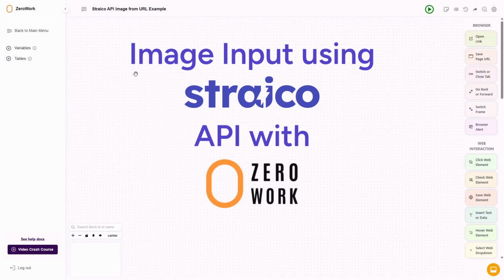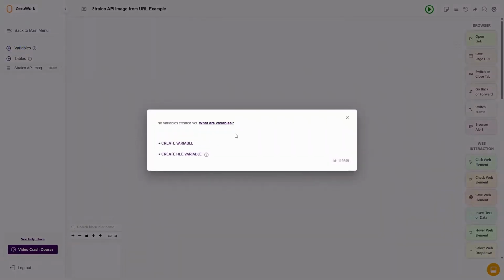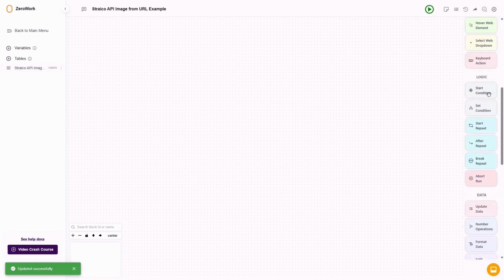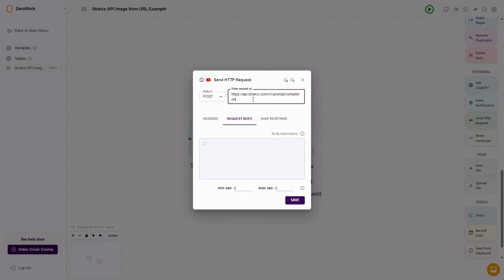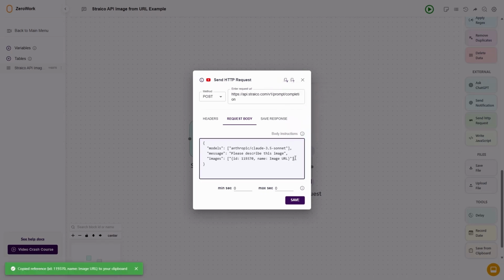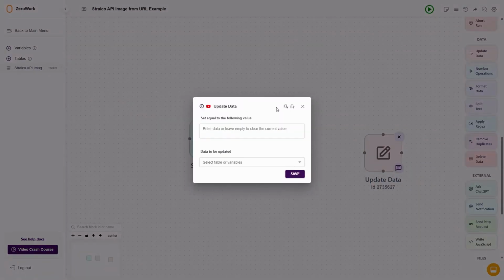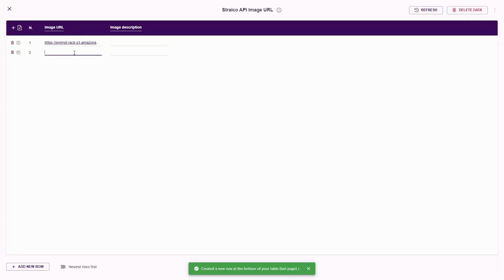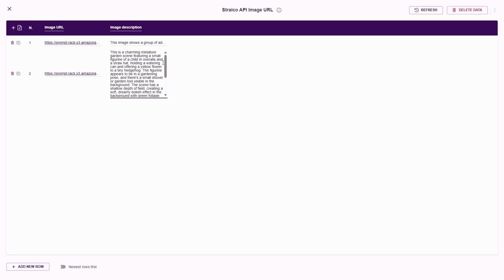Master Straico API: Auto-Describe Images with ZeroWork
🚀 Ready to supercharge your workflow with AI-powered image processing? In this tutorial, we'll show you how to seamlessly integrate Straico's Image Input API into ZeroWork. Whether you're a solo entrepreneur, marketer, or AI enthusiast, this guide will transform the way you handle image tasks via API and with automation!

In this video, we guide you through setting up a ZeroWork flow to process multiple images efficiently.

💡 What You'll Learn:
Set up a ZeroWork flow to process multiple images in one go
Automate image descriptions with AI precision
Troubleshoot API calls like a pro
Streamline your workflow for maximum efficiency

🎯 Why You'll Love It:
Enhance your projects with AI-generated insights
Stay ahead in the AI revolution

Let's make your workflow smarter, faster, and more efficient together! 💡✨